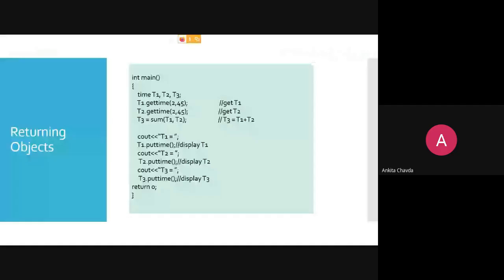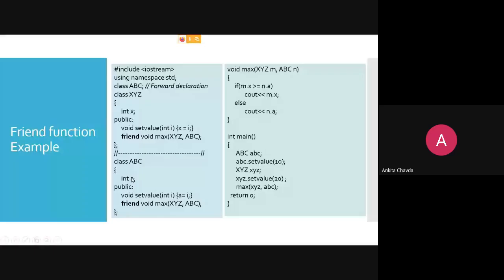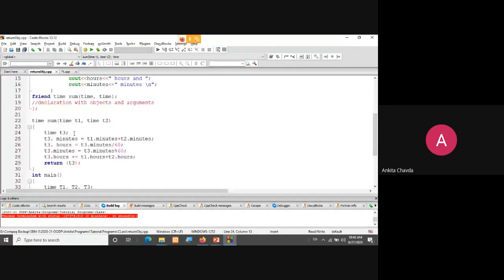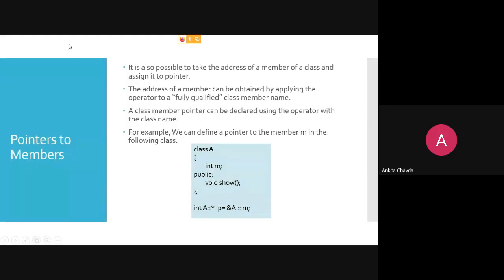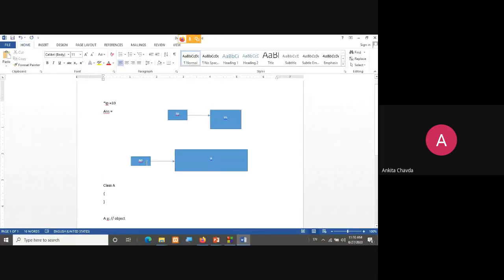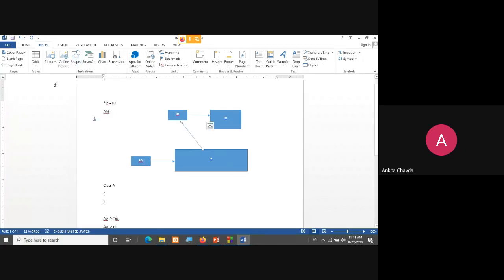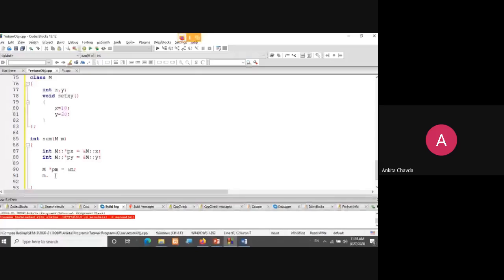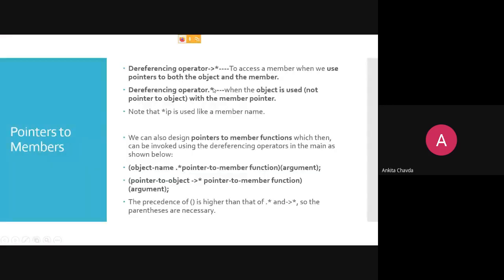TC2_OODP_AC_27_08_2020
Returning Object, Const member function, Pointer to member